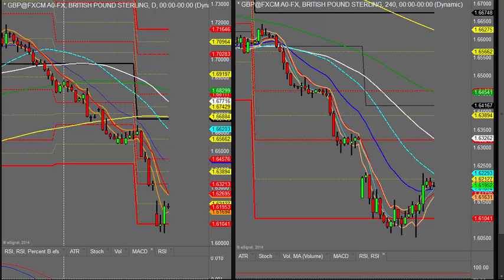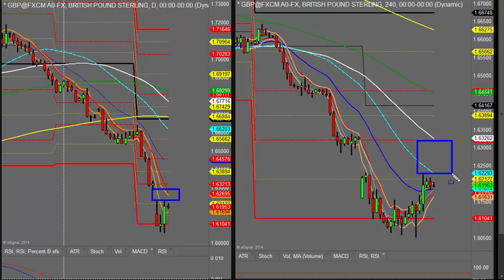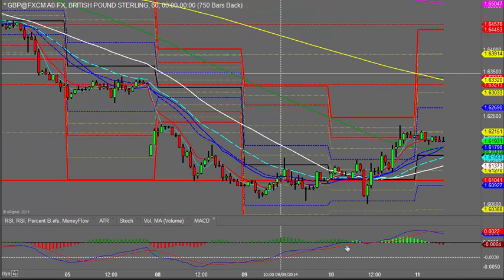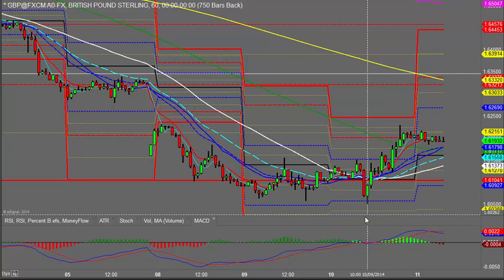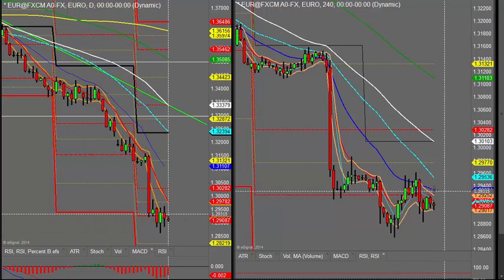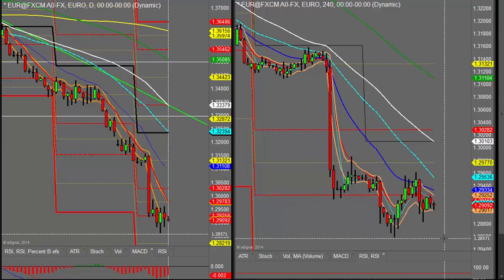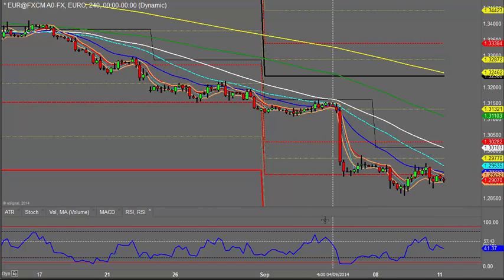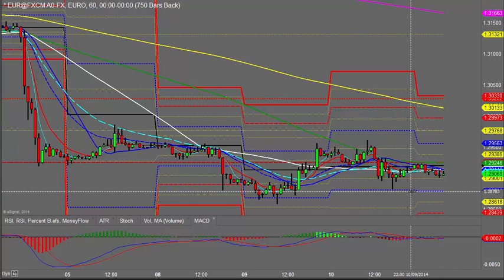2 in 2 for Thursday 11th September